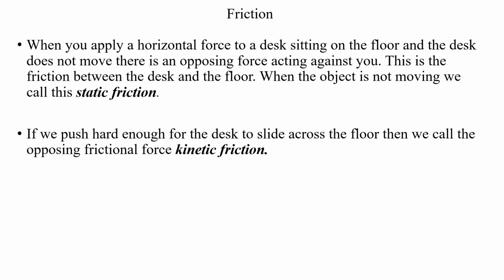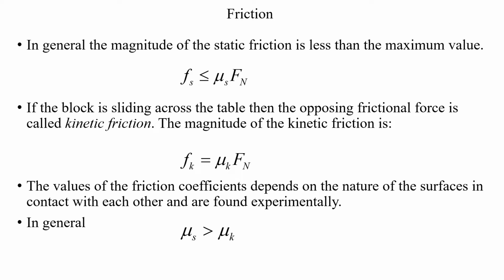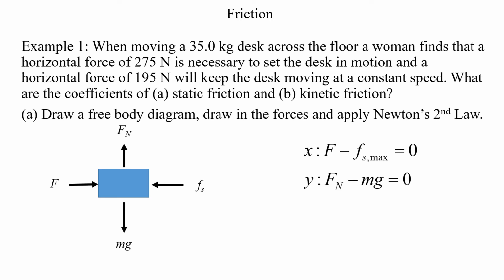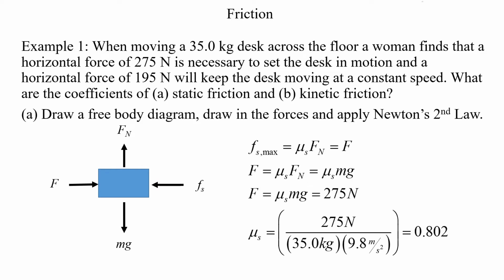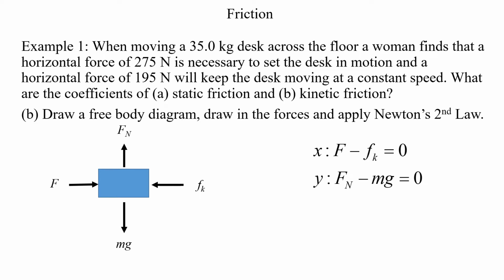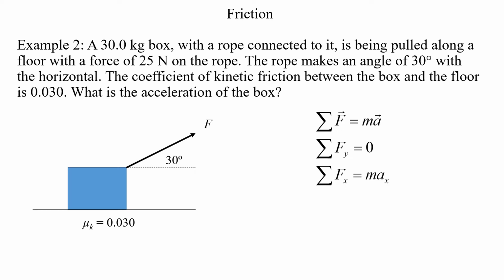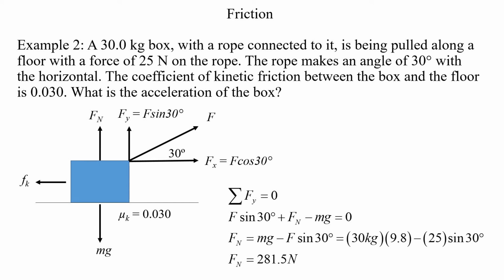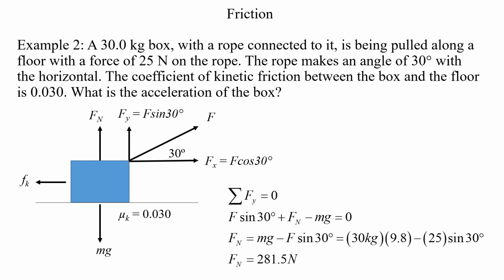Friction Examples 2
Still Newton's 2nd law but now we will talk about friction between solid surfaces. Here are two example problems worked in detail.